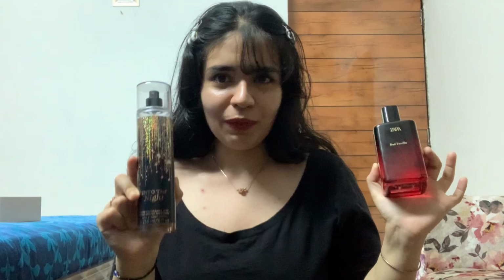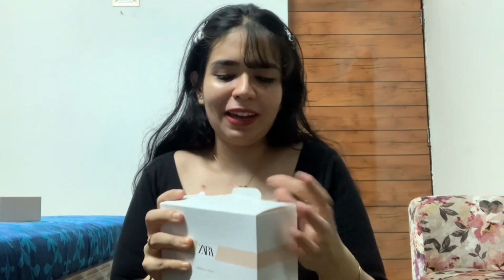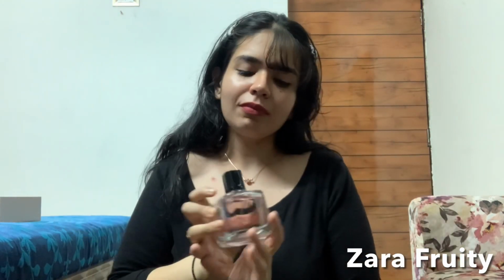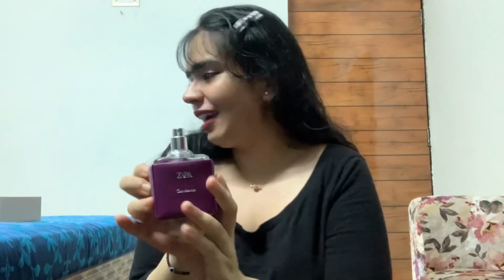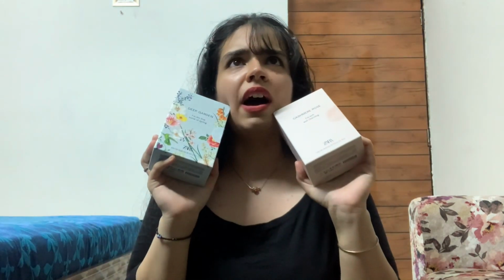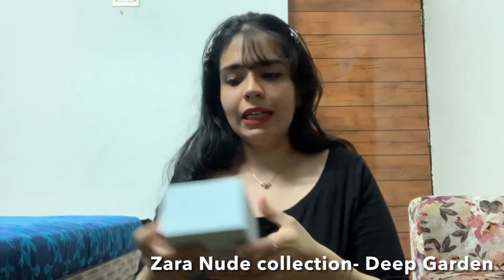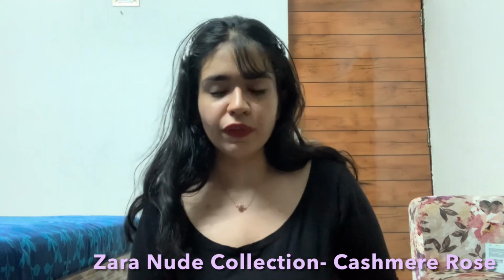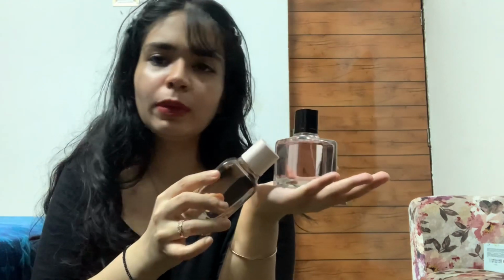ZARA PERFUMES HAUL, First impressions and reactions. Designer Dupes.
Here is the Zara Perfumes haul for you all.

If you enjoyed the video then

Products Mentioned in the video:
Zara Red Vanilla
Zara Oriental
Zara Fruity
Zara Gardenia
Zara Deep Garden - Zara Nude collection
Zara Cashmere Rose - Zara Nude Collection

Have a good day ahead😘😘😘😘